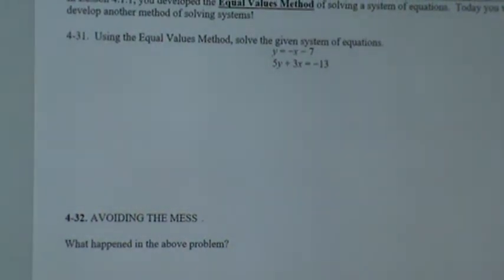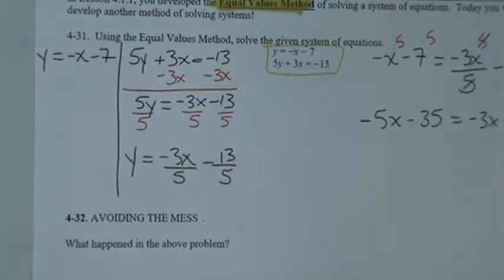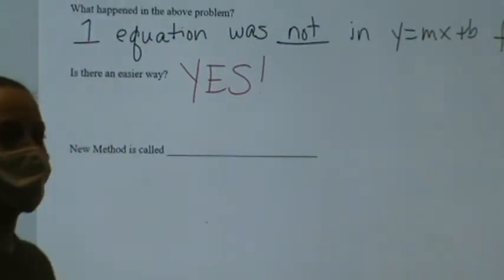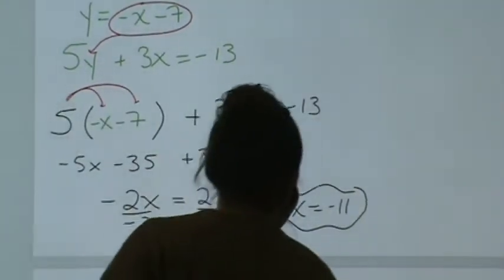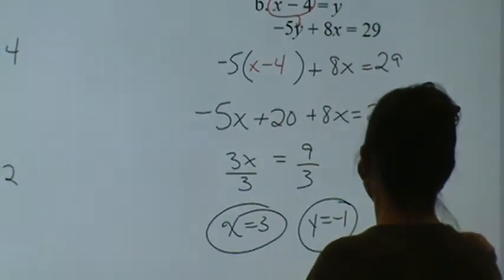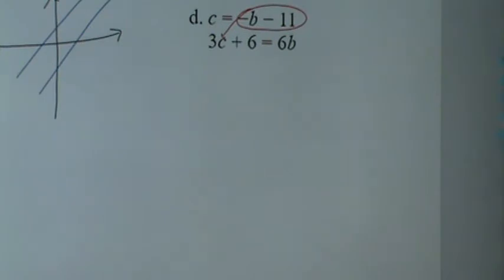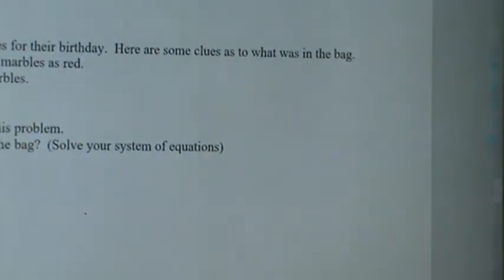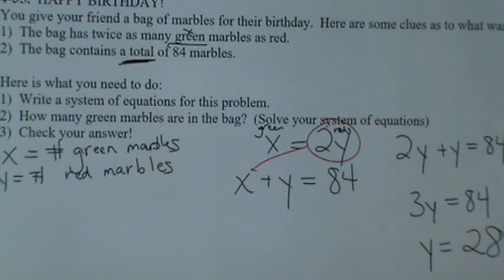4 2 1 video